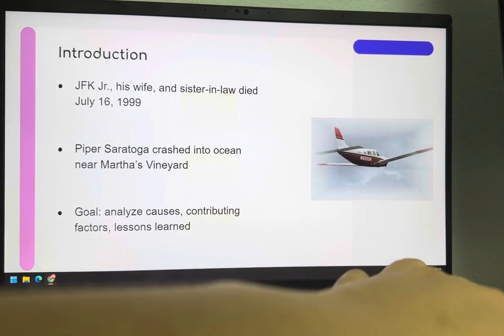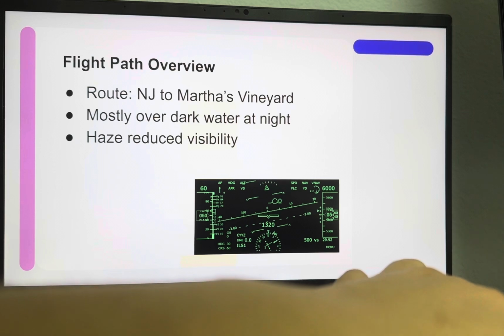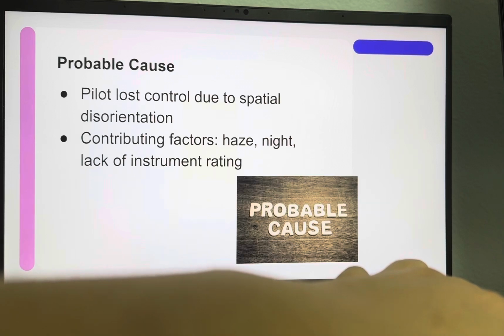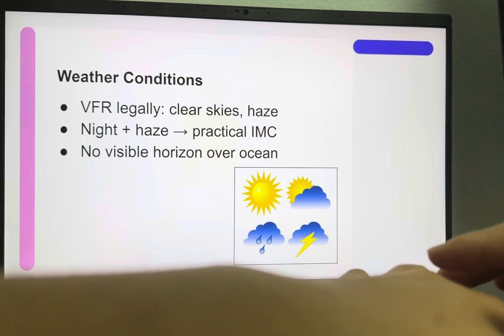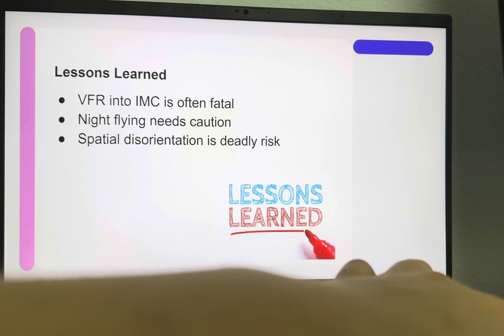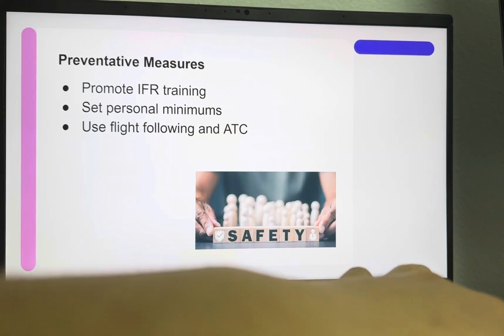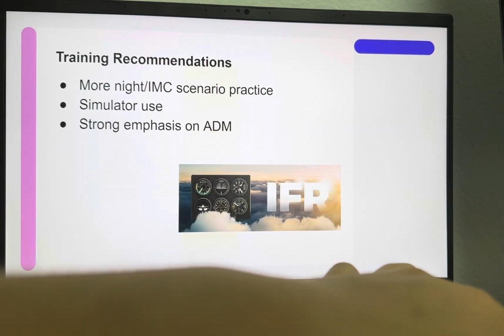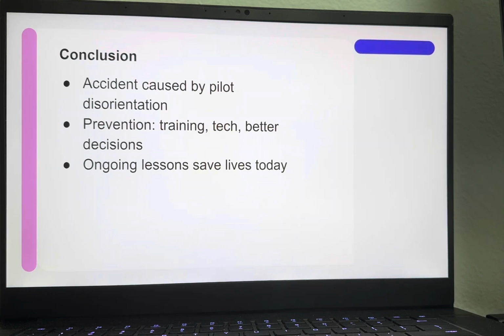JFK incident Slide